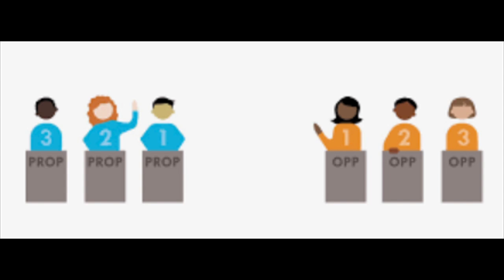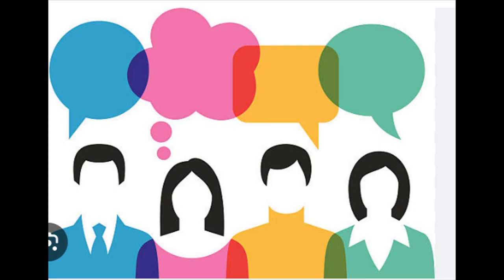THE PRESENTATION OF THE IDEAS IN A DEBATE